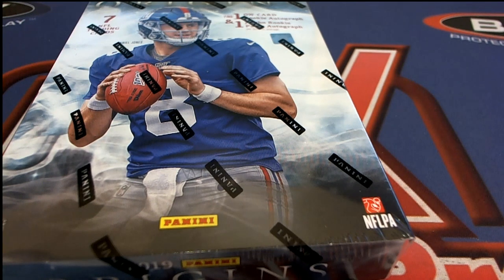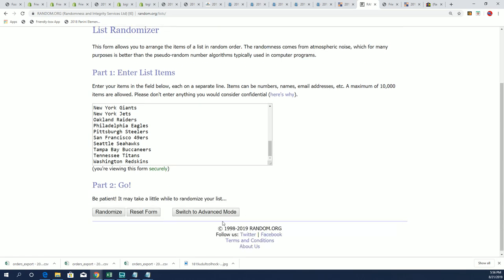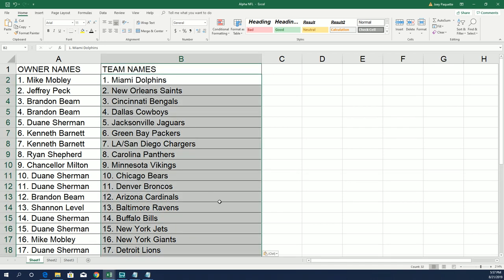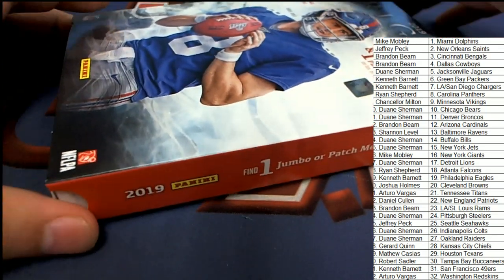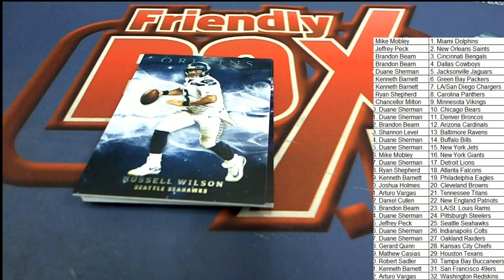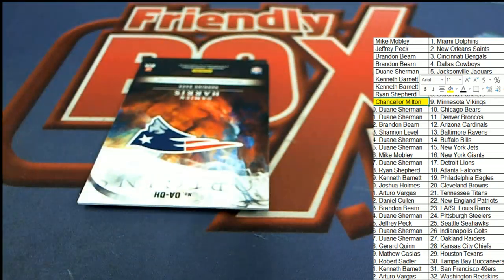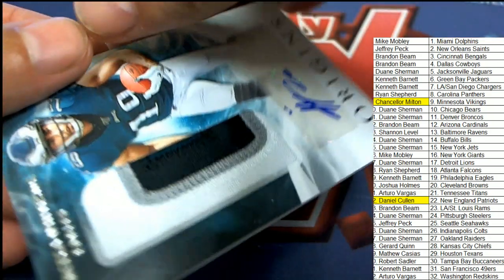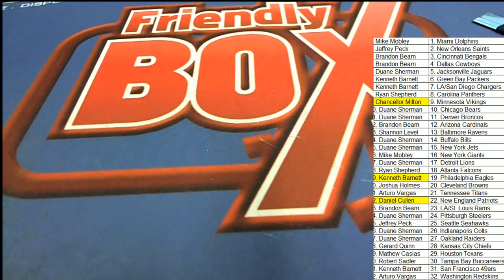2019 Panini Origins Football ID 19ORIGINSFB101